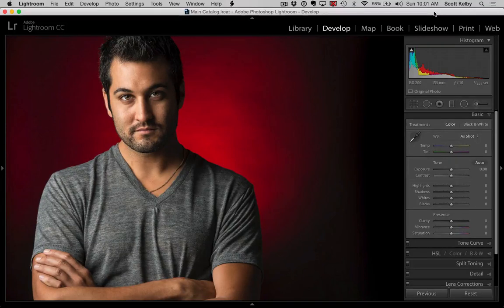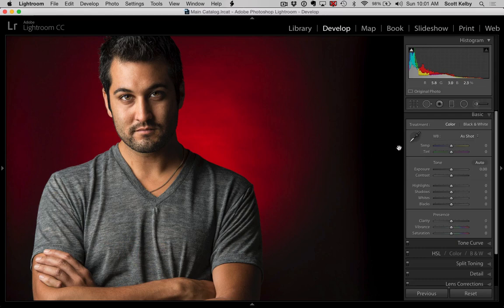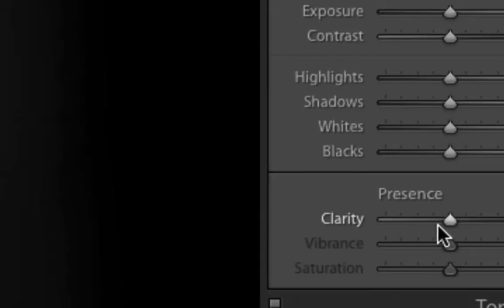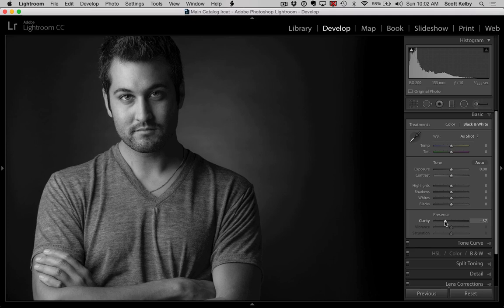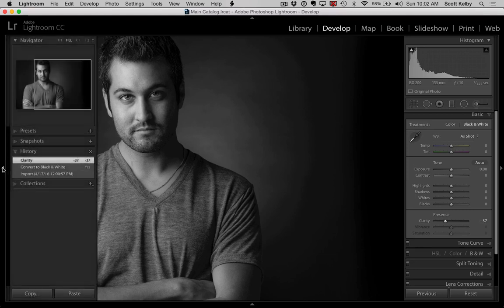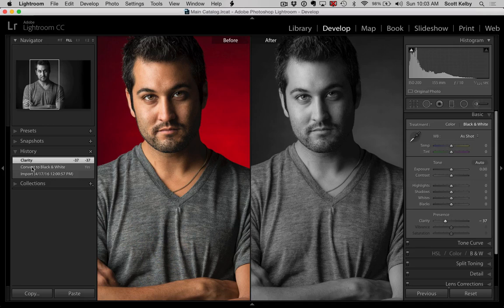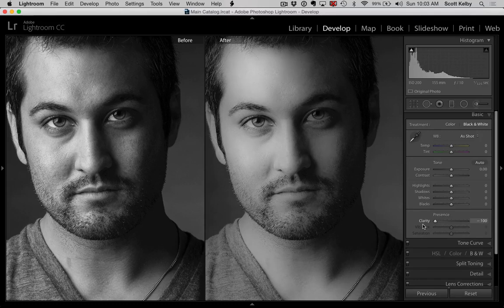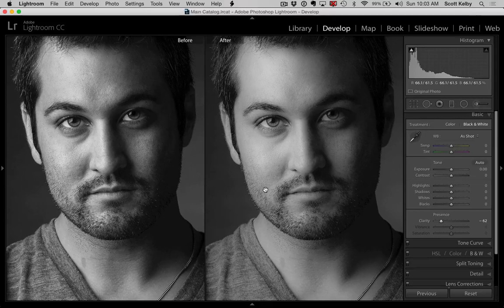Lightroom Tip: Adding a Soft Glow Effect (without using a plug-in)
Here’s a tutorial on a simple way to add a soft glow effect to your image, and take the edge off everything from portraits, to contrasty HDR images, and more.